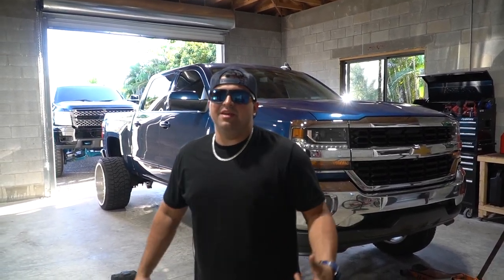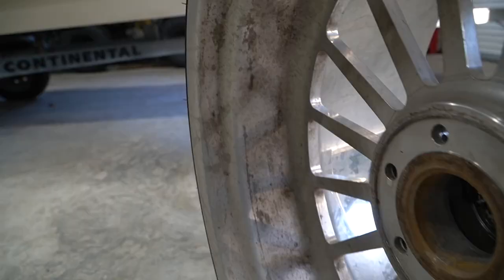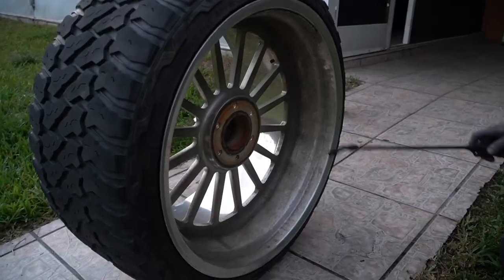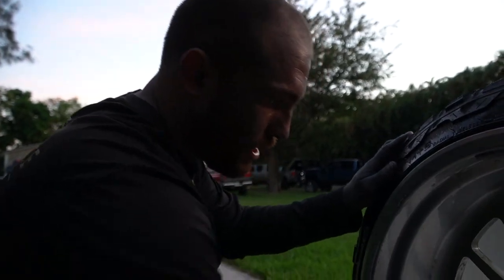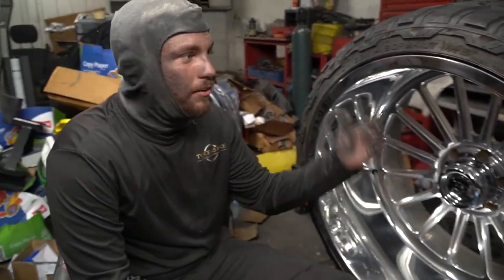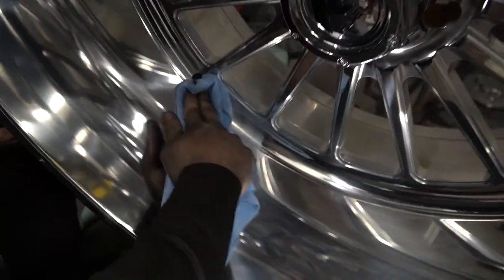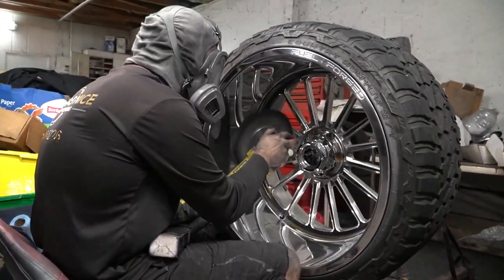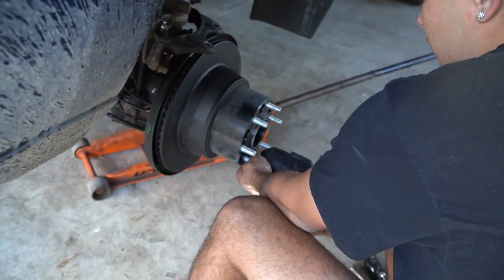How to polish forged wheels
Polish forged wheels are hard to keep clean and break dust free in todays video we show you how to Acid wash and polish your wheels and keep them free of break dust the full 3 step process and how to upgrade your brake pads and rotors to limit break dust RESTORE YOUR WHEELS AND KEEP THEM CLEAN

Intrested in Polishing your wheels hit up TAN_POLISHING on instagram and use code PJTRUCKIN for a sweet deal 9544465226

PJTRUCKIN